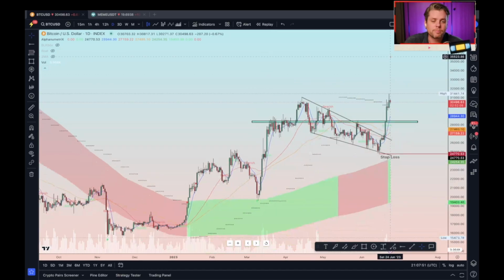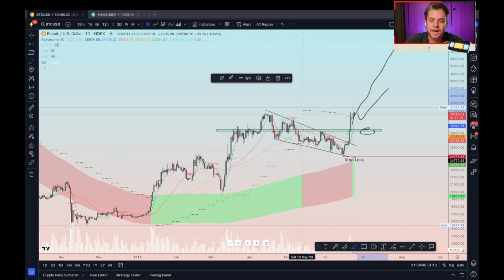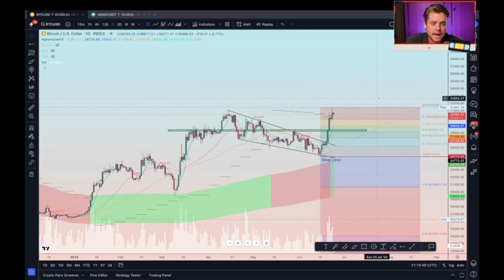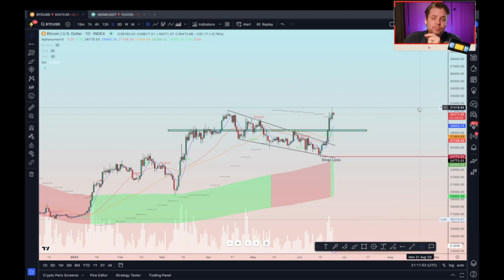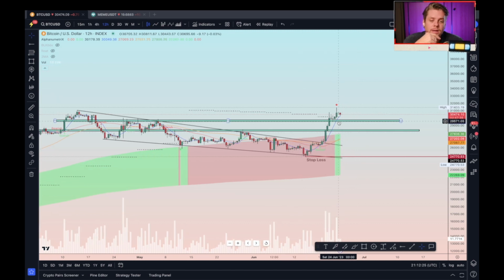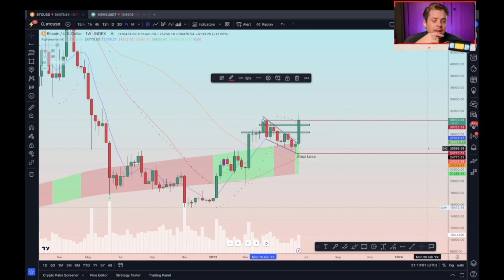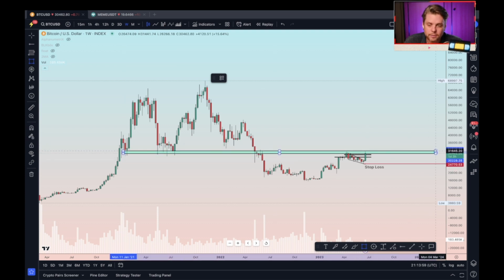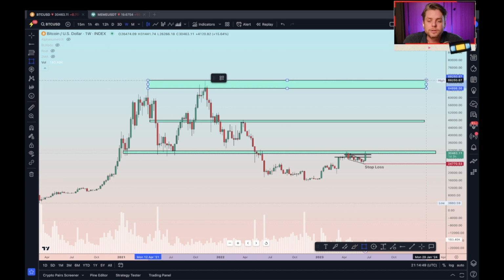BITCOIN IS ABOUT TO SURPRISE EVERYONE!! [WATCH BEFORE SUNDAY]